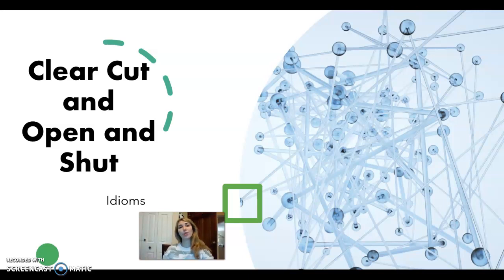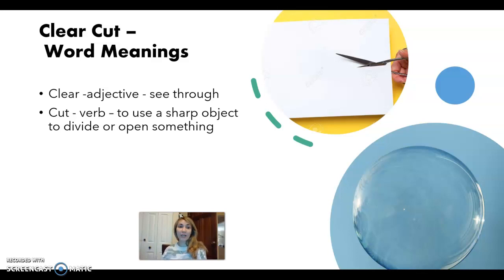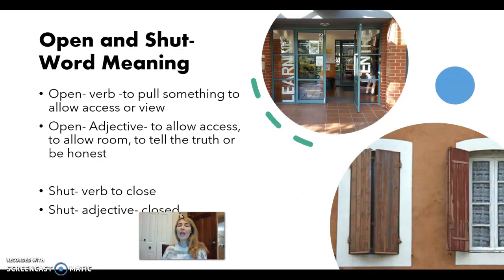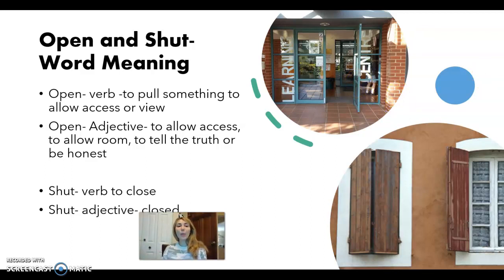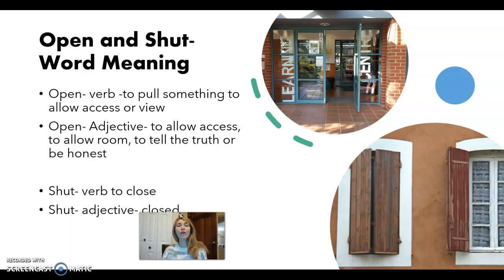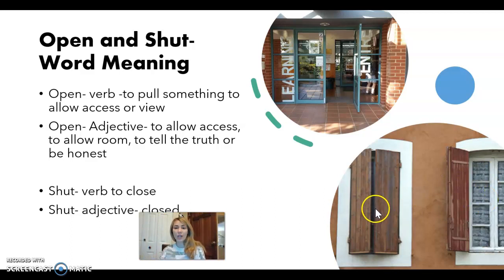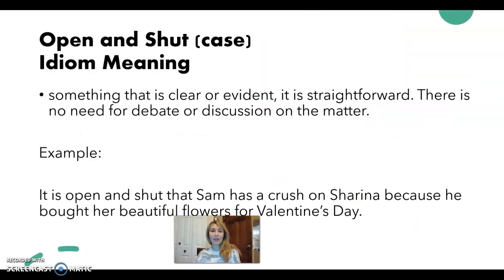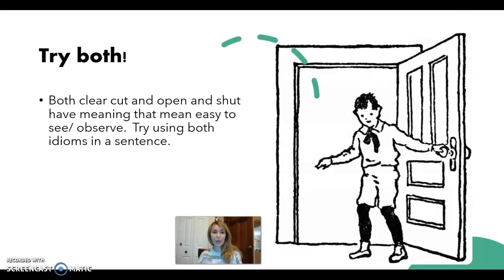Clear Cut and Open and Shut Idiom Explanations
In this video I explain the phrases "clear cut" and "open and shut"!